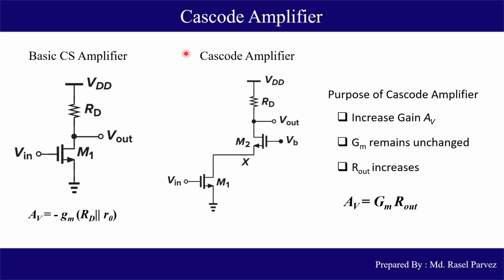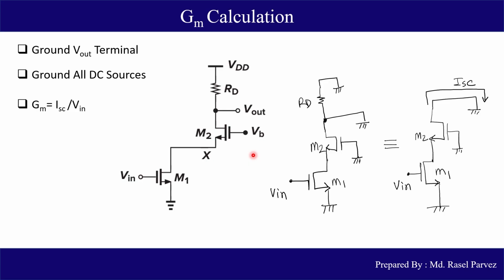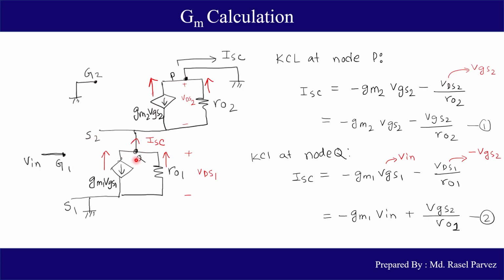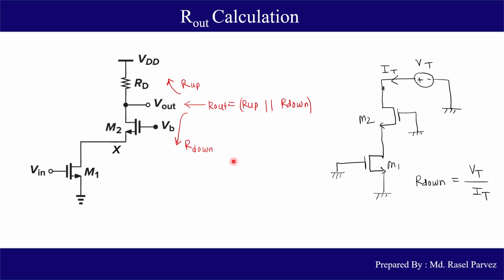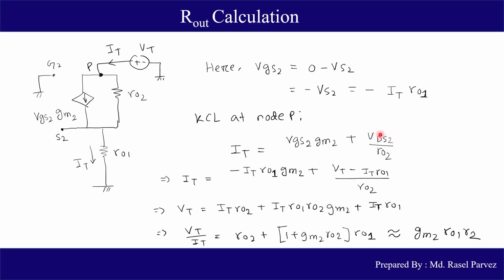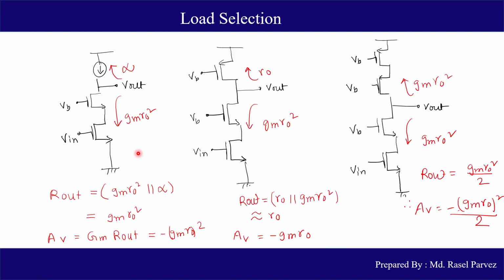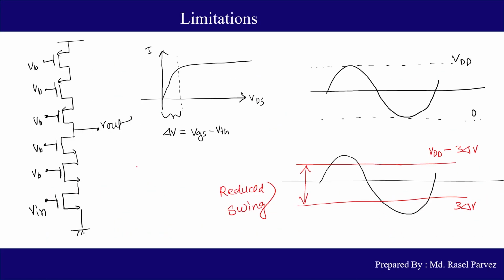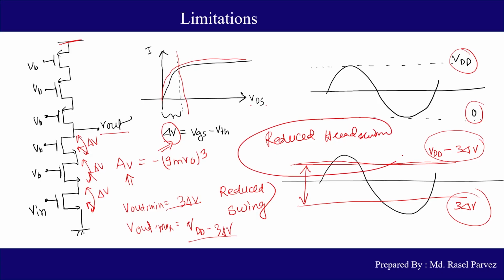Casecode Amplifiers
Welcome to this detailed demonstration video on cascode amplifiers! In this video, I explain the working principle, circuit design, and key advantages of using a cascode configuration in analog electronics. Whether you're a student, enthusiast, or just curious about amplifier topologies, this video will help you understand:

✅ What is a cascode amplifier?
✅ How it improves gain
✅ Circuit diagram and practical explanation
✅ Real-life applications in analog design